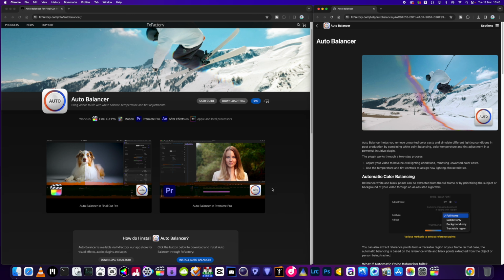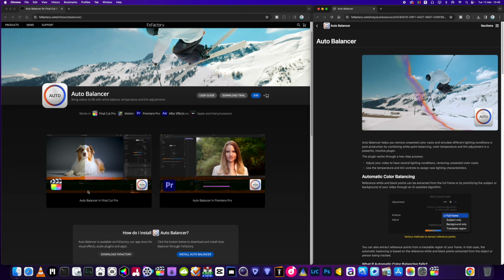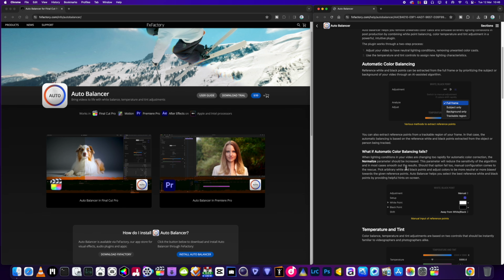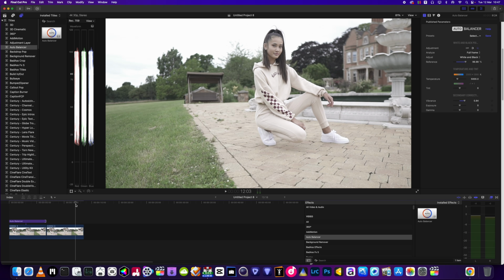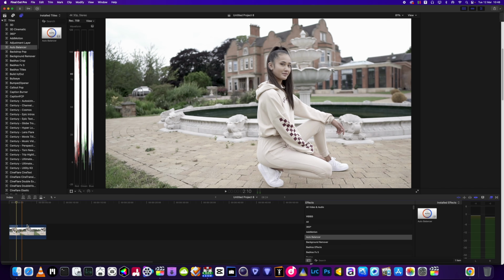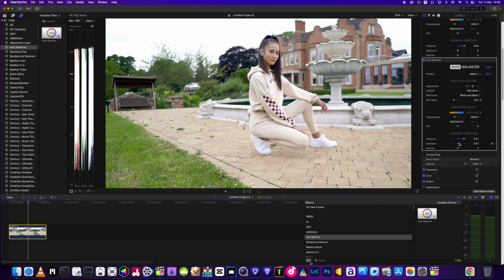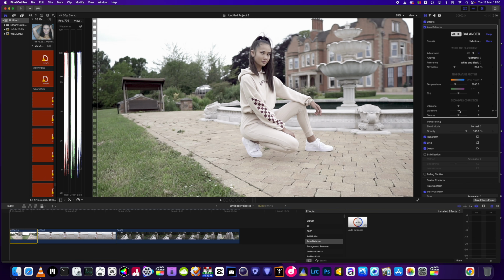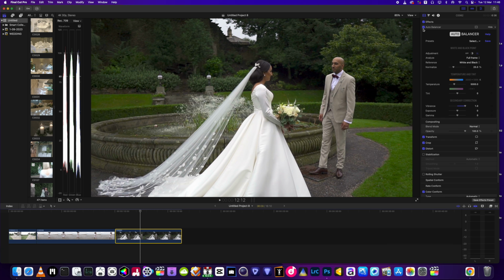Why You SHOULD Use Auto Balancer in Final Cut Pro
With Auto Balancer   plug-in for Final Cut Pro/ Motion, Premiere Pro, and After Effects.

Auto Balancer is The solution for removing unwanted COLOUR casts & simulating different lighting conditions,
Auto Balancer offers an array of tools including white point, color temperature, and tint adjustments.